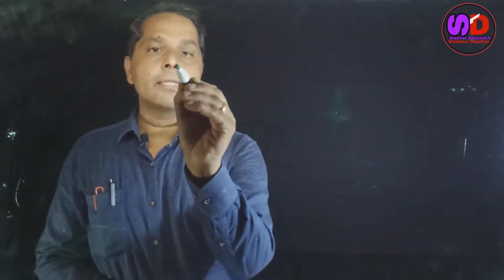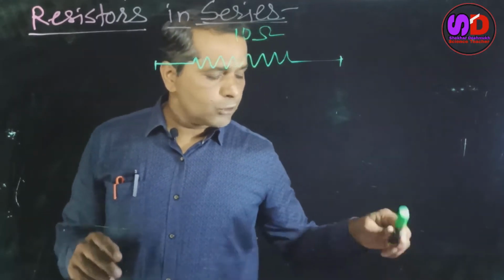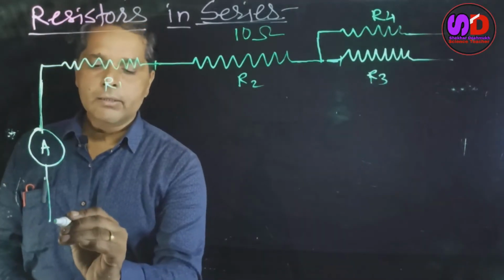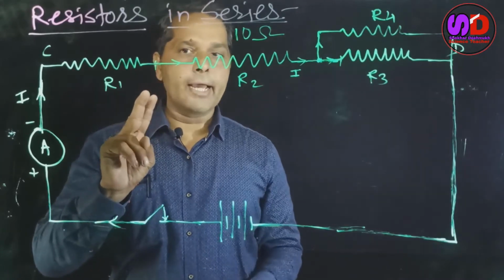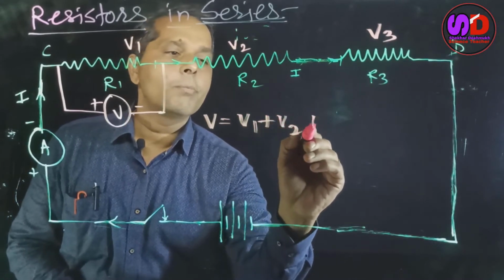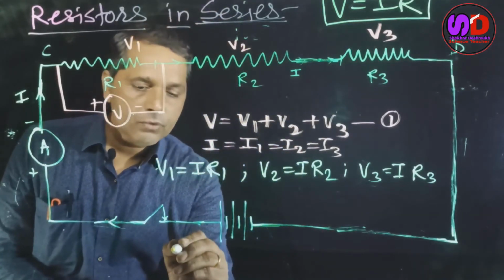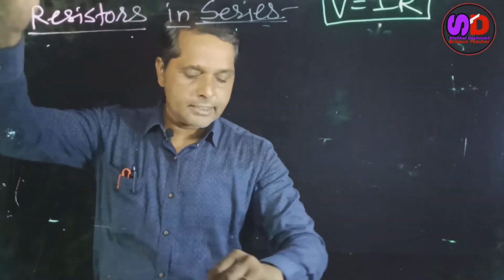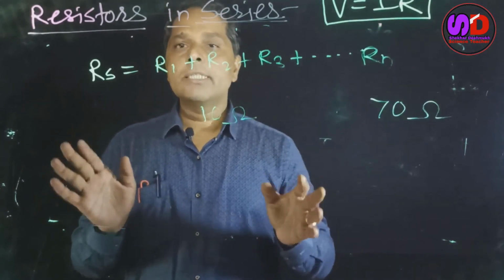Current electricity part 3 Std 9 resisters in series combination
Current electricity part 3 Std 9 effective resistance of series combination, manik smarak aryan school